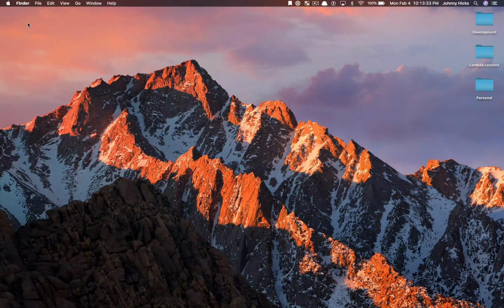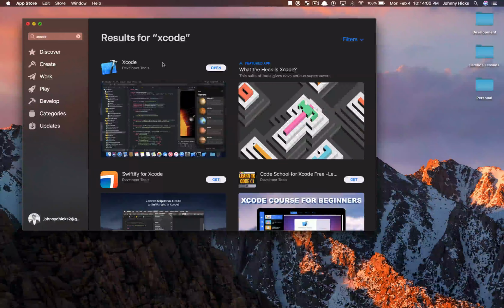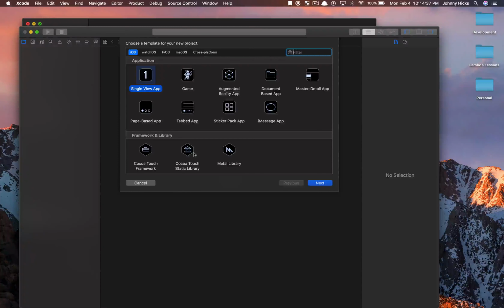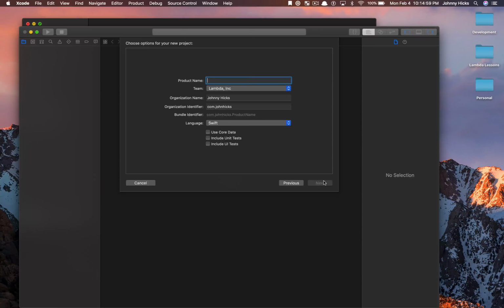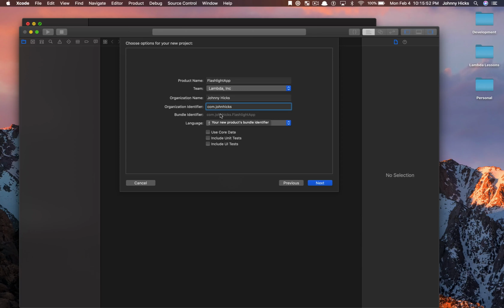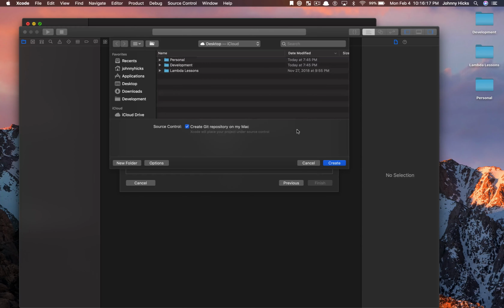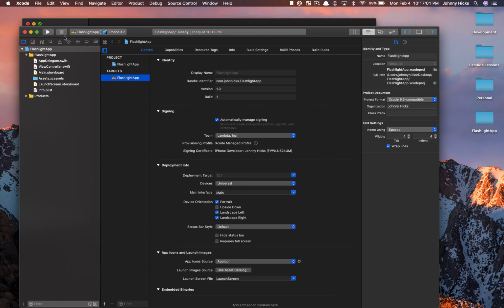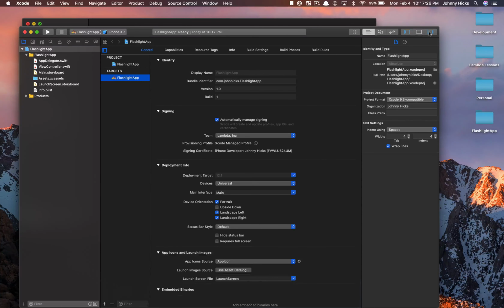Intro To iOS and Xcode